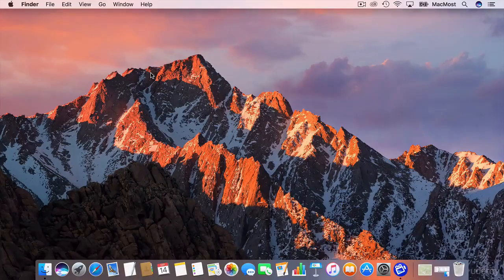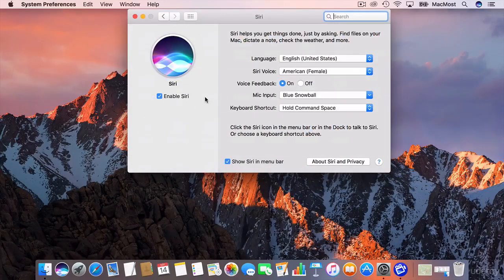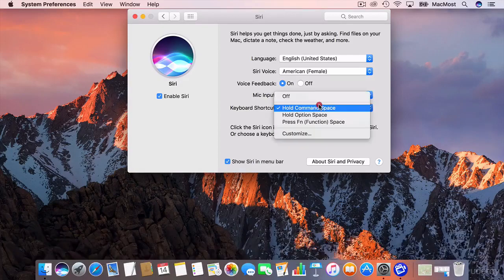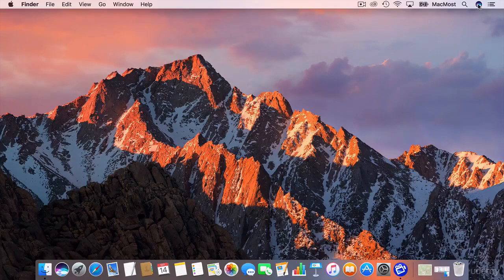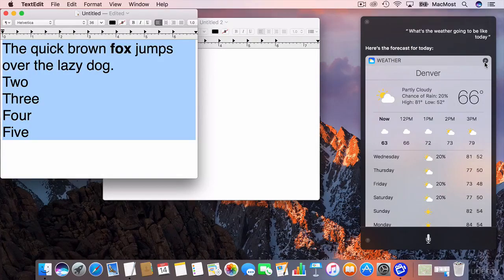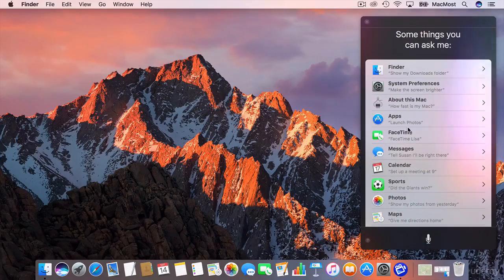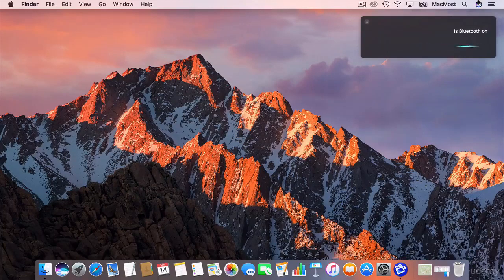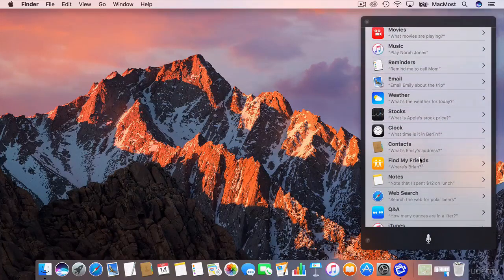The Guide to macOS Sierra / High Sierra : Using Siri (New in Sierra)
The Guide to macOS Sierra / High Sierra
Learn How to Use Your Mac